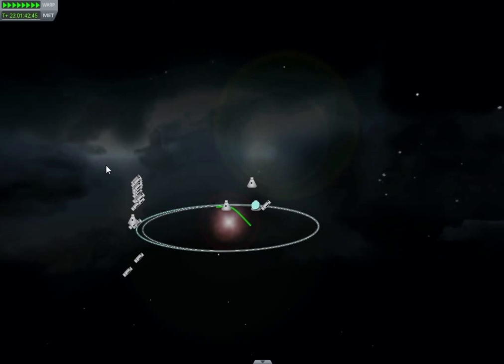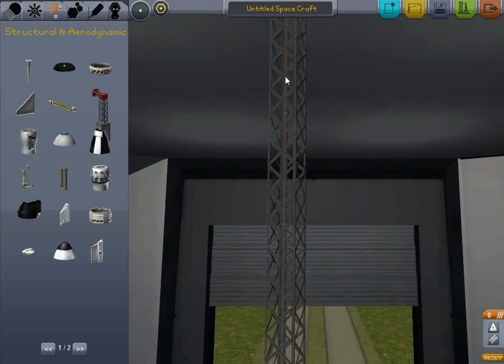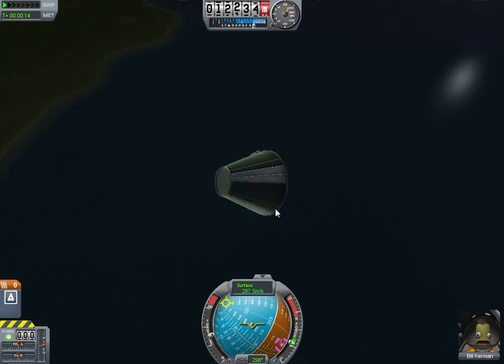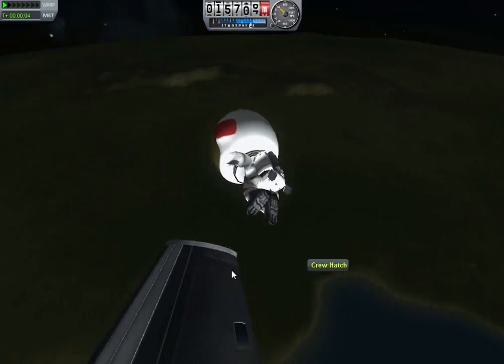Kerbal Space Program - Sun Escape Without An Engine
A more random video, think of it as a one off for now. Obviously this will use a glitch, since physics deems an engine should be needed to escape the sun it's just logical.